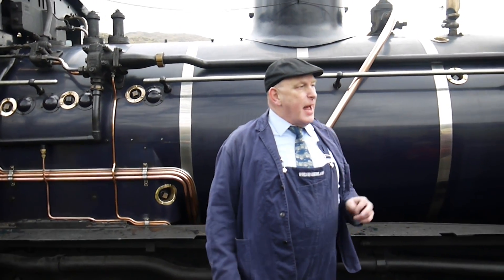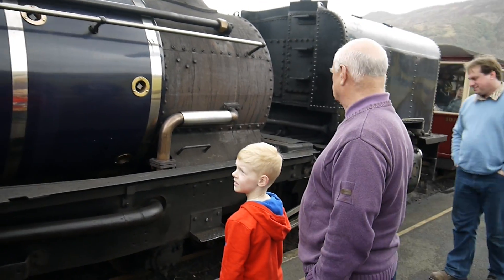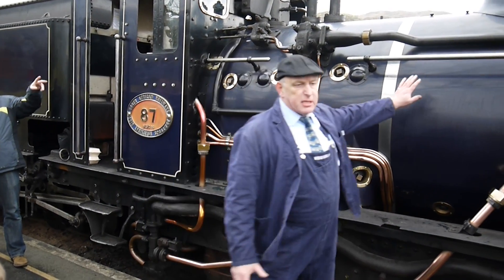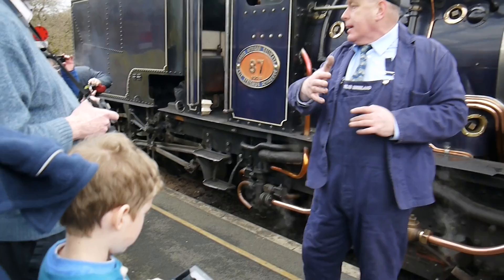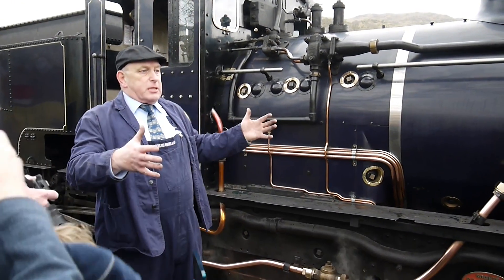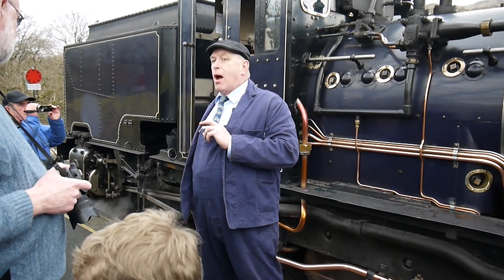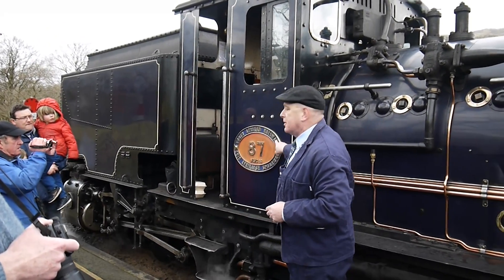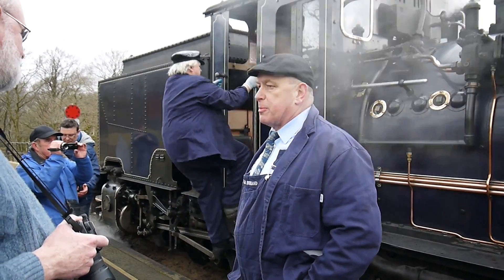NGG16 Class 2-6-2+2-6-2T Beyer-Garratt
火車開到中途加水的車站
駕駛員便開始跟大家解說 加勒式(Beyer-Garratt)車頭
特殊的結構與其設計原因!  讓乘客可以很容易了解,
也增添搭乘火車的趣味性!!